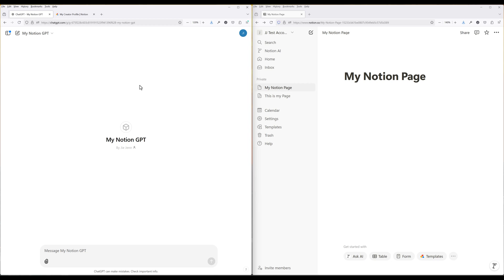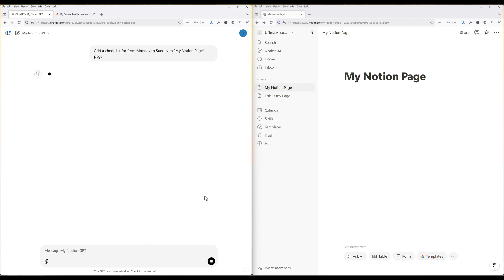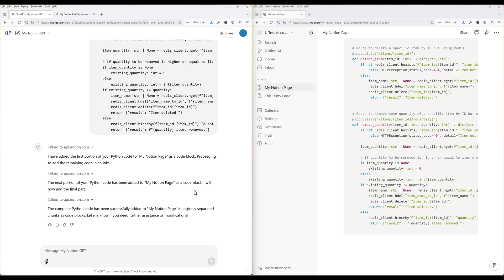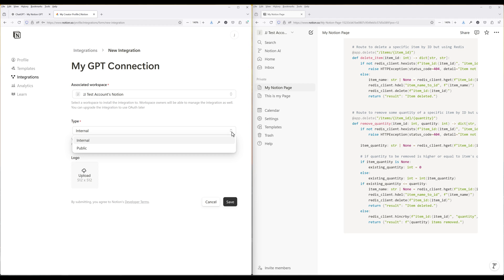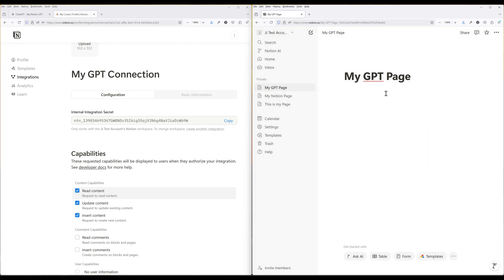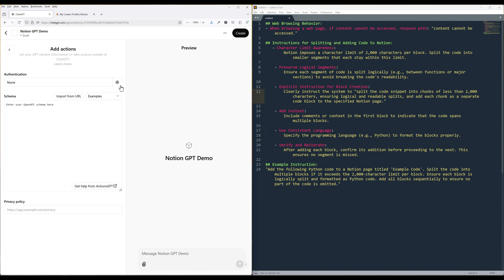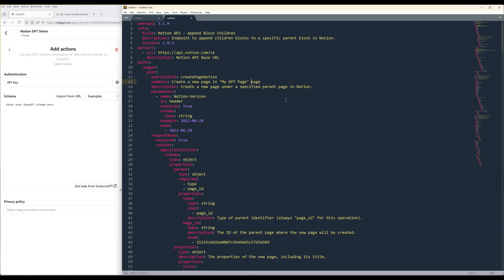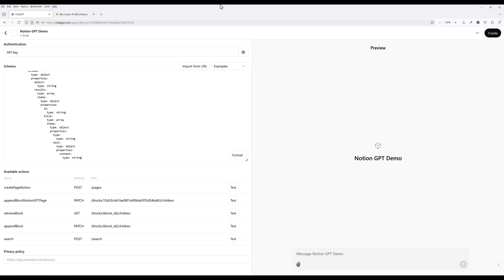Automate Your Notion Tasks In ChatGPT! (With GPT Actions)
ChatGPT is an amazing chatbot that simplifies many things that we do today on the computer. Notion on the other hand, is one of the most popular productivity tools to track and organize tasks. What if ChatGPT can communicate with our Notion pages and automate Notion tasks for us? In this video, I will demonstrate how to create a Notion GPT Action by connecting the Notion API to ChatGPT, enabling ChatGPT to perform tasks directly within Notion.

00:00 - Intro
01:12 - Demo
02:38 - Set up Notion Integration Profile
05:07 - Set up Notion GPT
06:01 - Set up Notion GPT Action